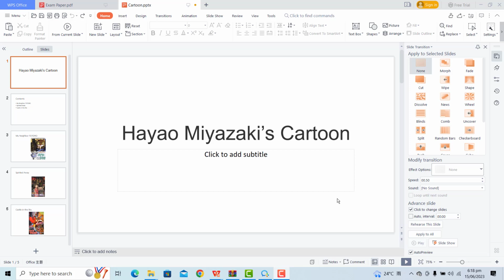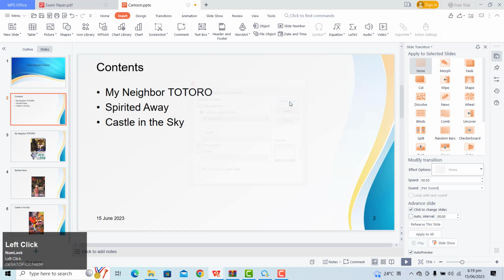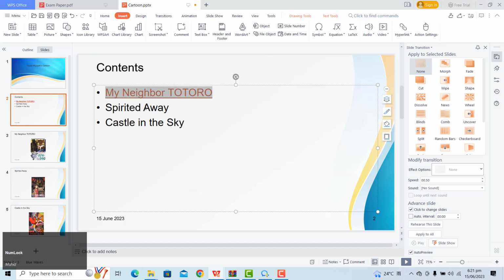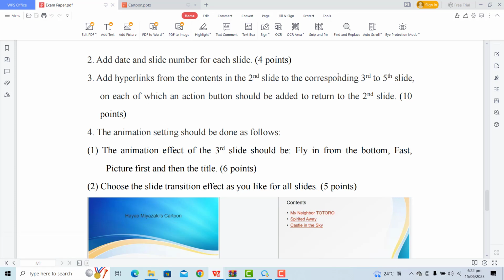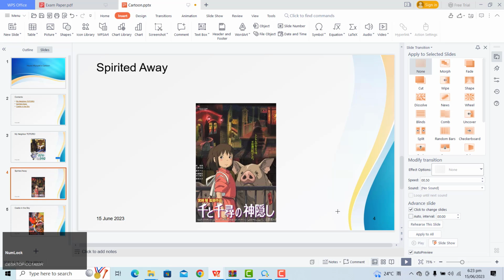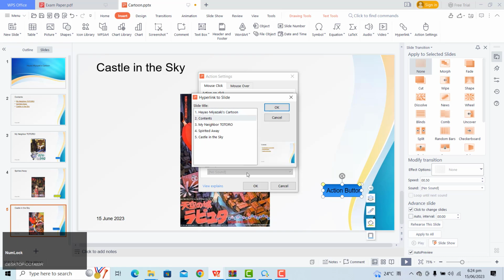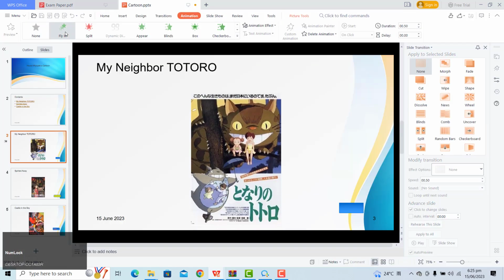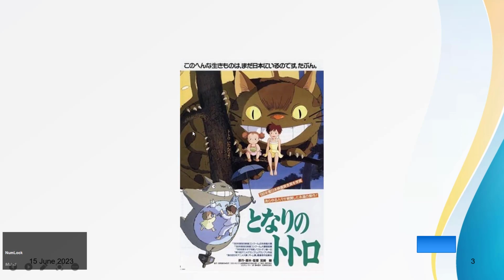WPS Powerpoint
In this video we will solve all the tasks related to Powerpoint given in sample paper 1. Main purpose of this video is to help students in their computer exam conducted by HMU.